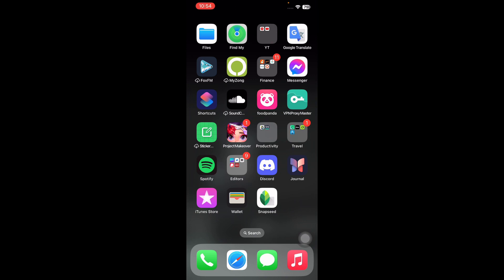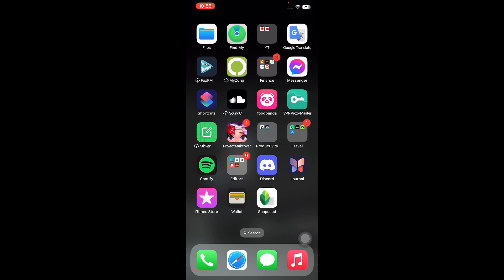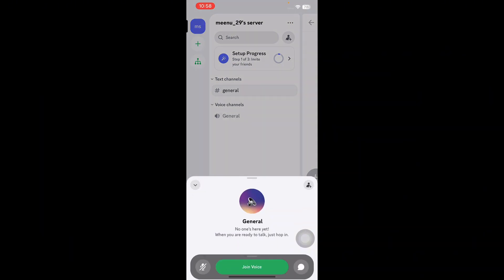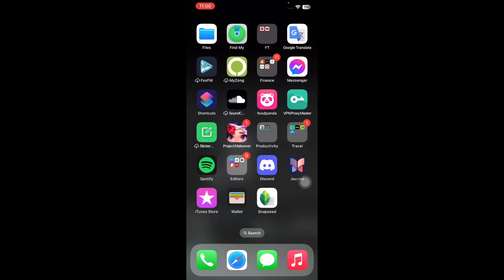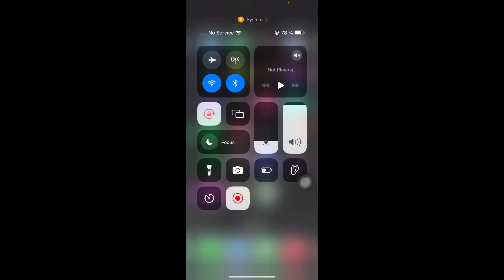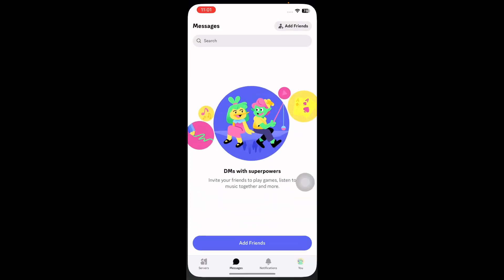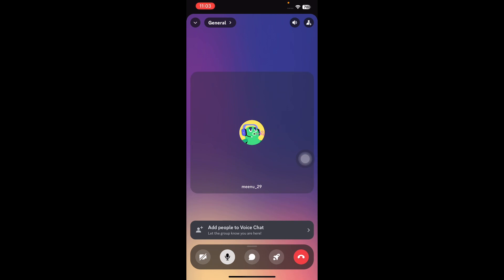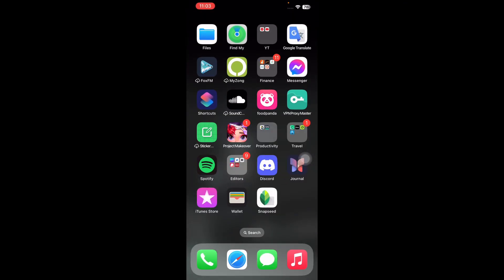How To Share Screen On Discord Mobile On iPhone/iPad